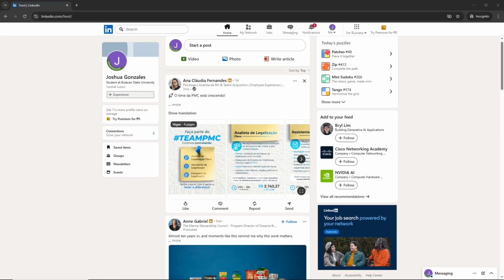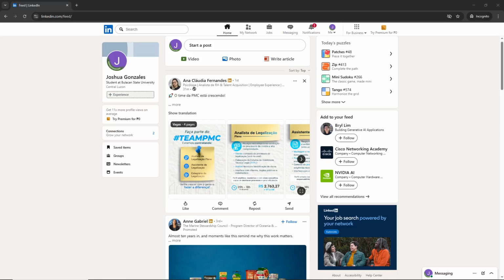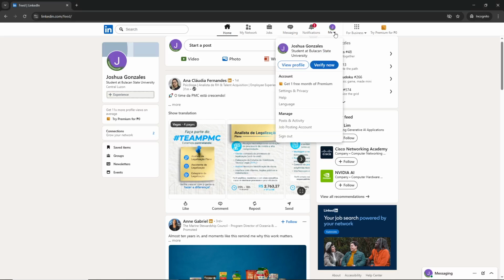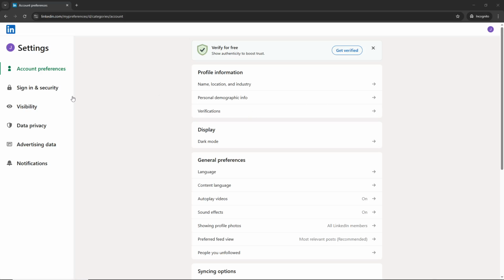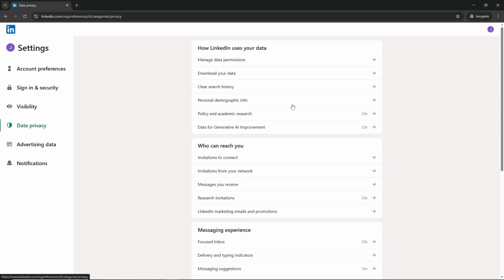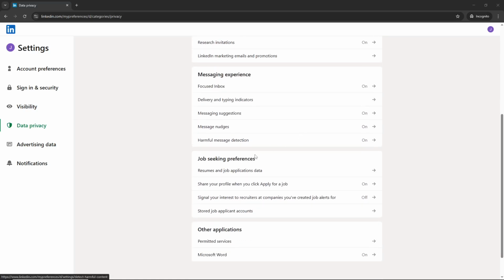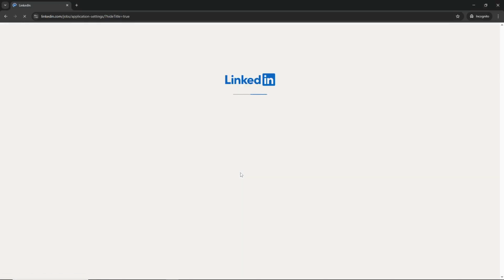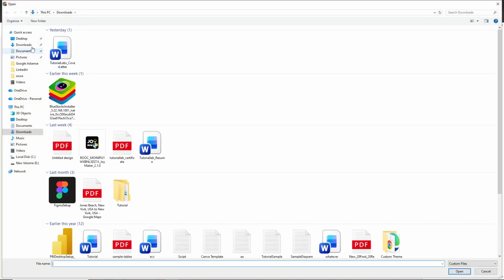How to Add a Cover Letter on LinkedIn (Tutorial 2026)